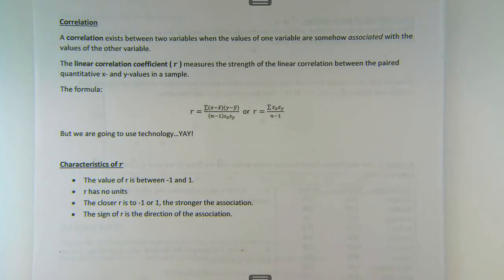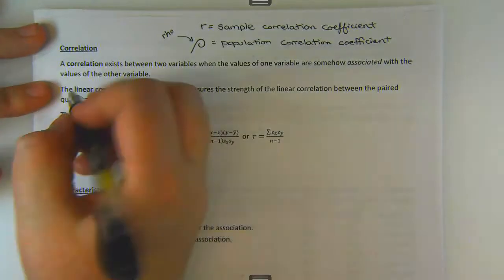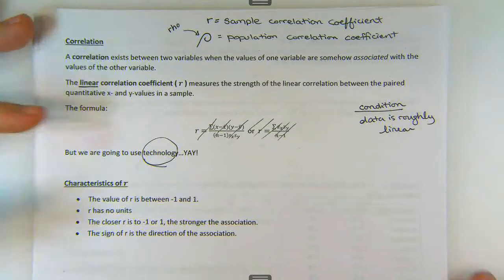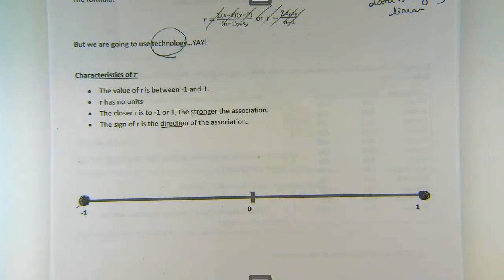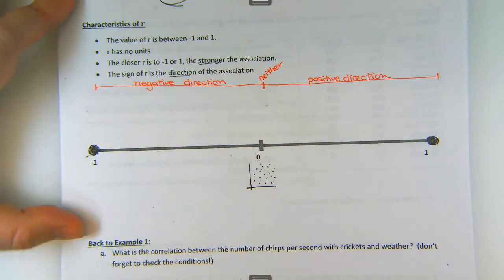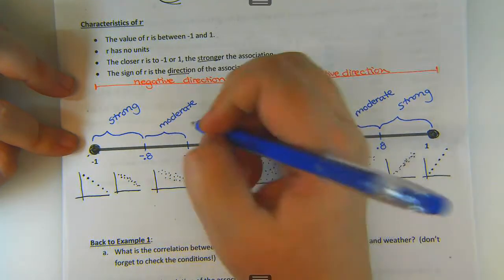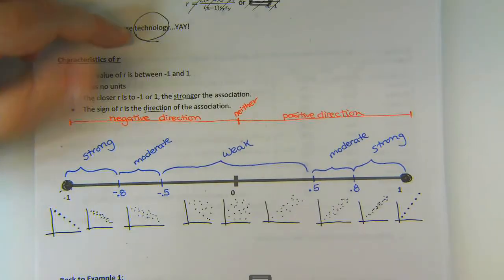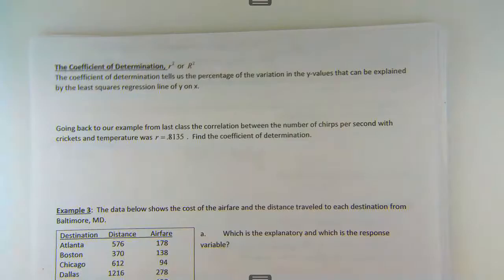Linear Regression Correlation